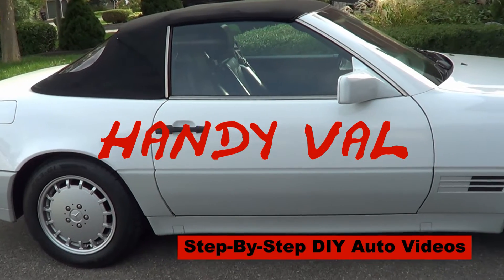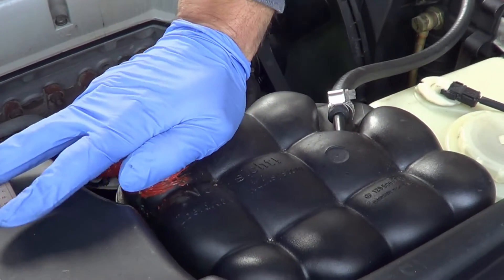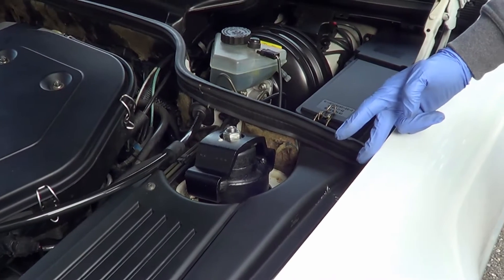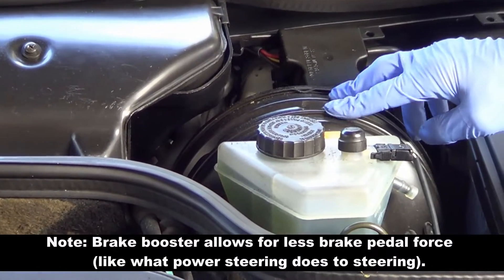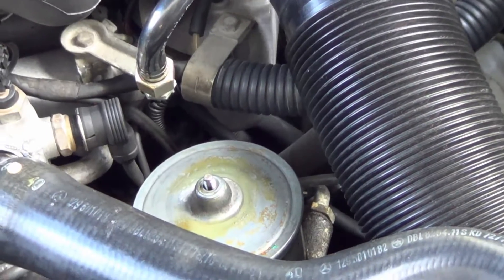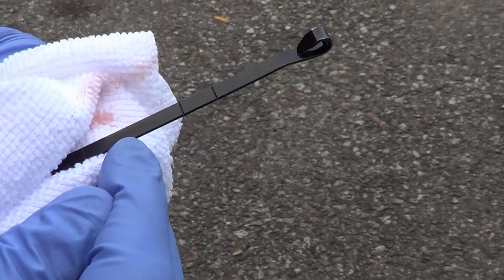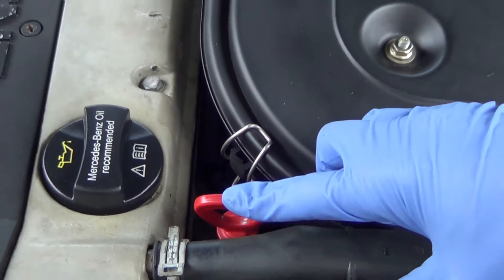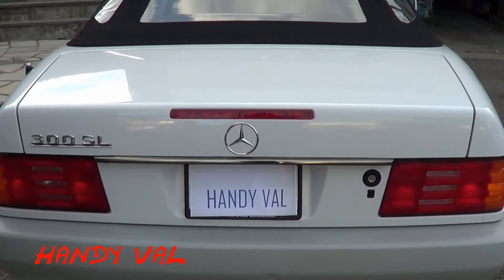Mercedes-Benz How to Check Car Fluid Levels (Transmission, Brake, Power Steering, Coolant and Oil)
Check, measure and evaluate the condition of the most important car fluids in your SL R129, R107, W124, W140, W126, 300SL, 320SL, 500SL. The fluids covered are: coolant, brake fluid, power steering oil, automatic transmission and engine oil).

Every fluid has its own particular way of being measured. Some fluids need to be measured when the engine is cold, warm, on or off...

I show you what to look for when testing and how often you should be changing each fluid. In doing so, your car will run better, last longer and drive more safely.

Car shown: 1992 Mercedes-Benz 300SL with engine M104.980

Note: I have a temporary fix on my coolant reservoir tank, noted by the red around the area below the cap. I will be replacing it shortly. I'll try to make a video on it!

Please see my Handy Val channel for my many Mercedes How-To videos on a number of different topics, and don't forget to like and subscribe as I post new videos regularly.